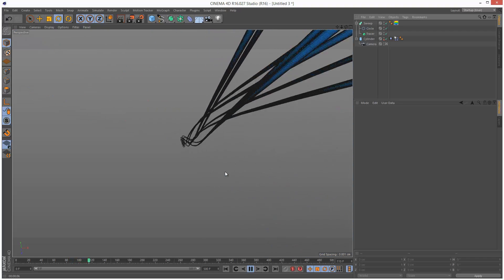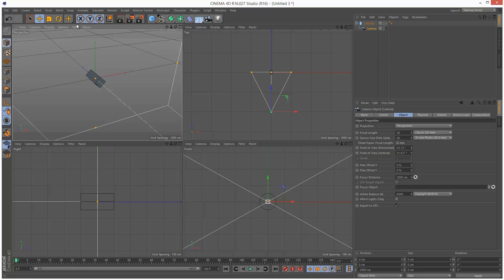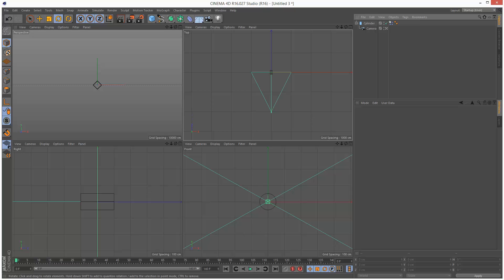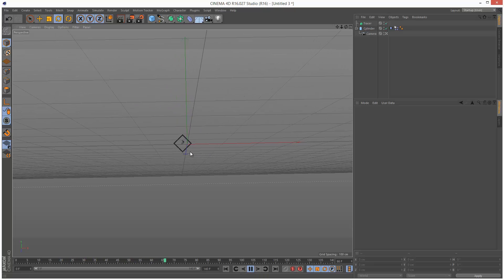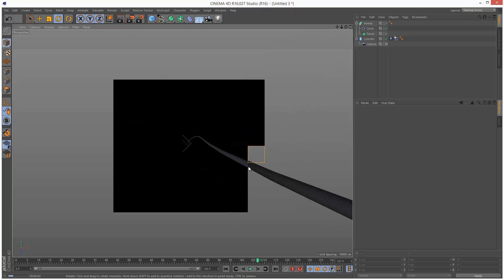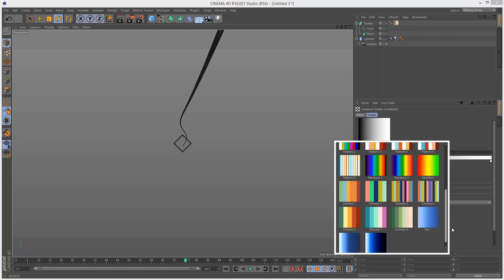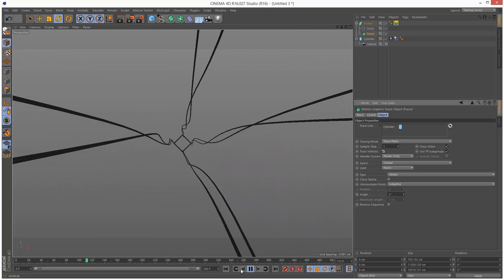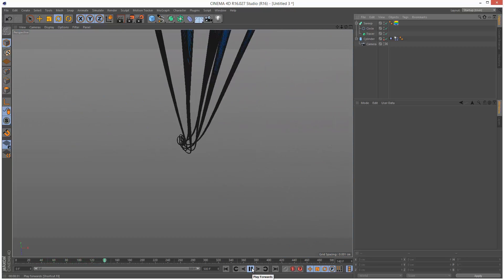Cinema 4D Tutorial: Follow a Light Trail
If you found this tutorial useful, you can In this tutorial we create automated light trails and get a camera to follow it as it travels through space...